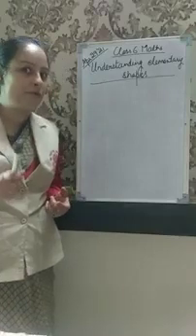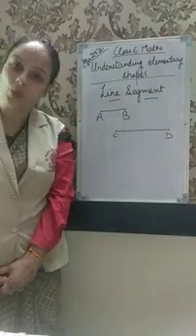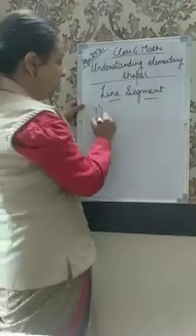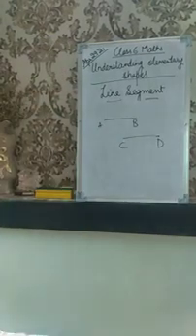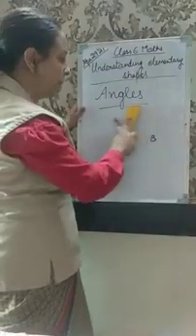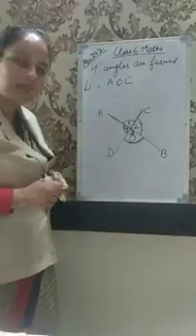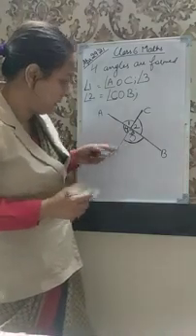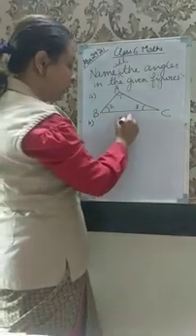Class 6 Maths Understanding elementary shapes 29April21